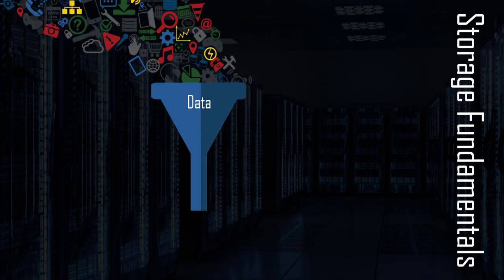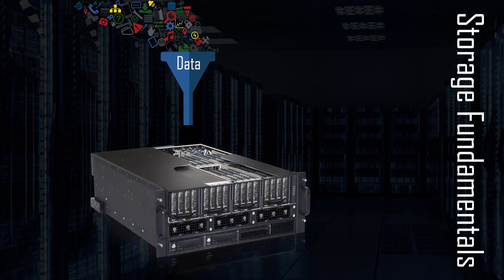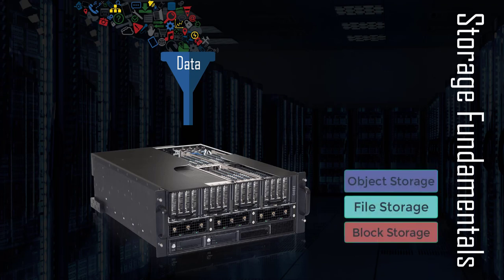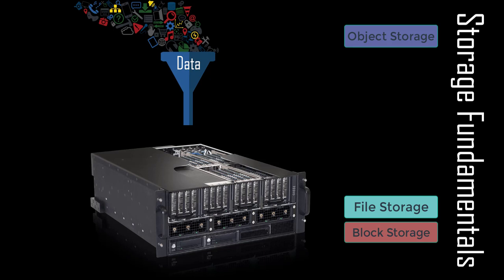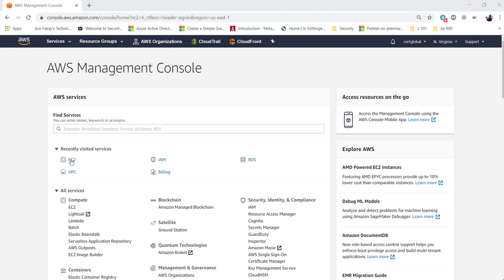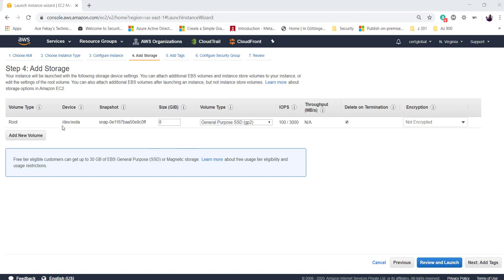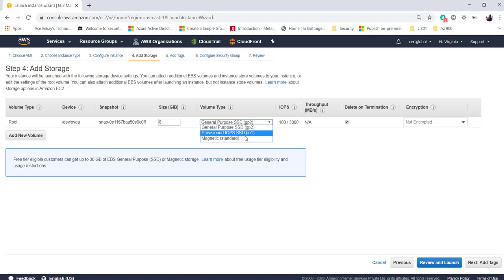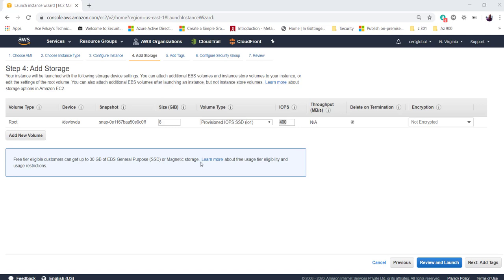43 Storage Fundamentals | AWS Certified Cloud Practitioner Essentials Course | OXWON